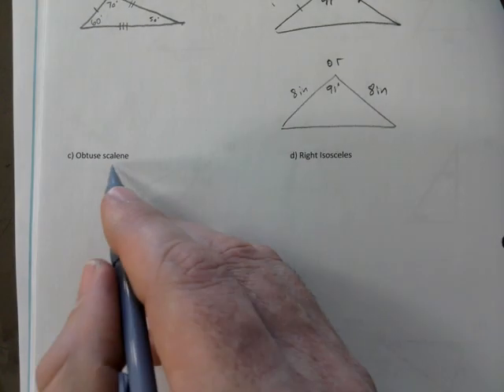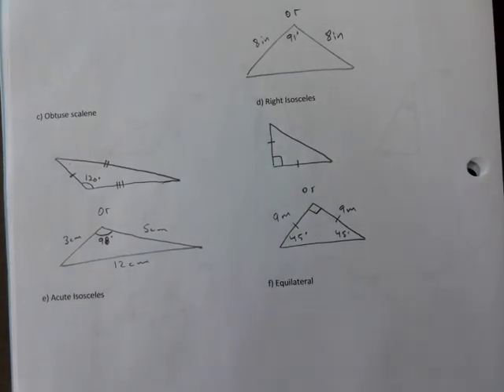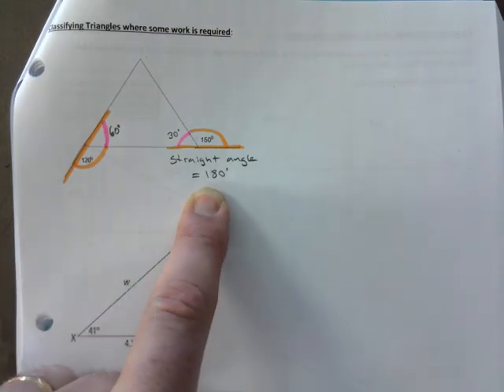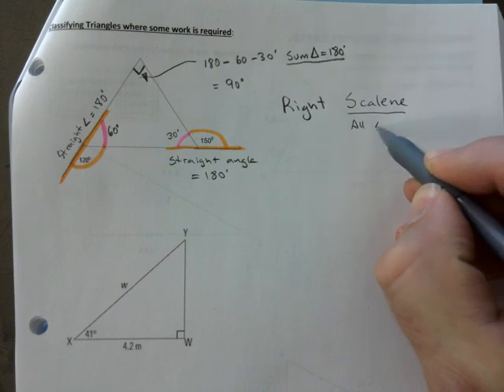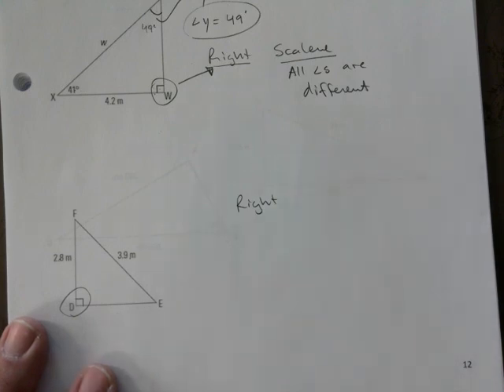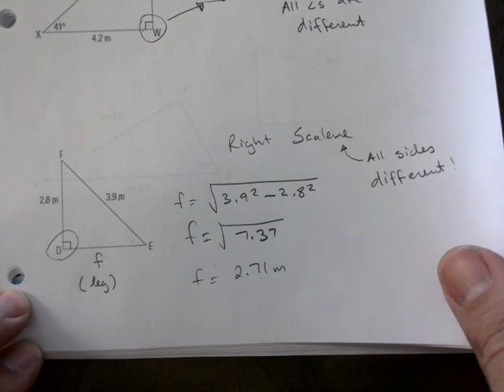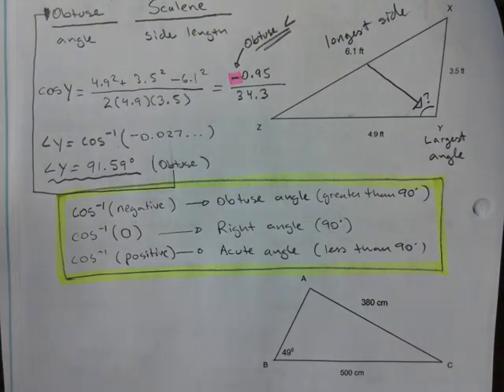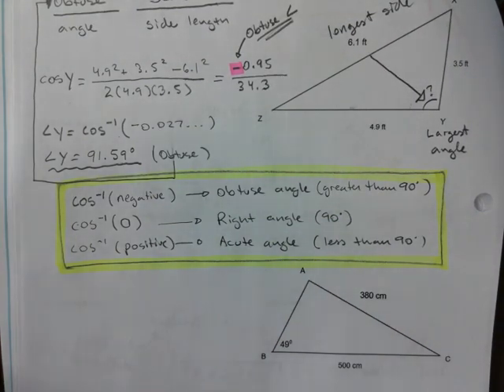ESMR4S 05 CLASSIFYING TRIANGLES